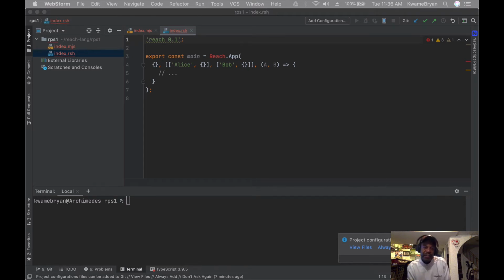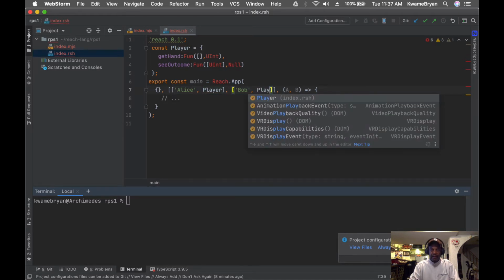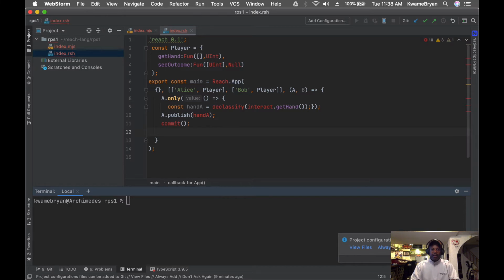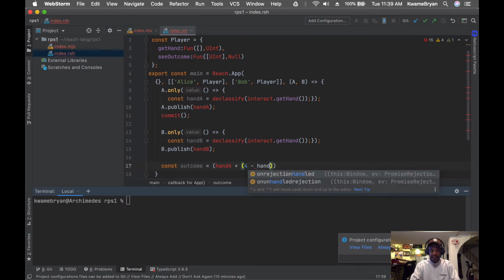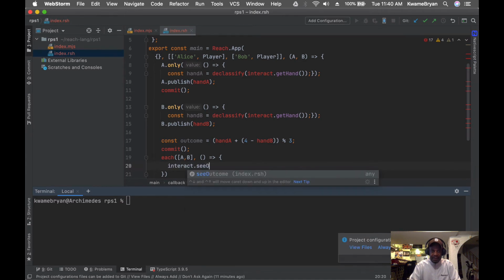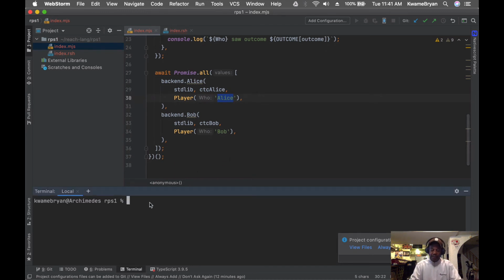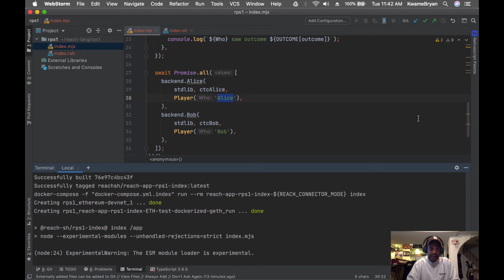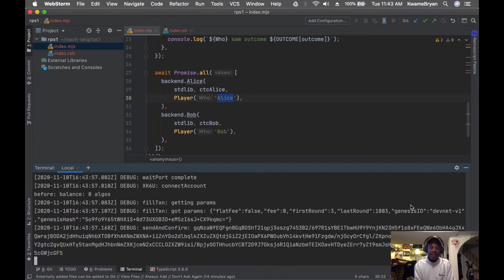Blockchain Game Development for Algorand and Ethereum using Reach Lang == Rock Paper Scissors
In this second video, I'll show you how to create a Blockchain game for both Algorand  && Ethereum in less than 5 minutes.